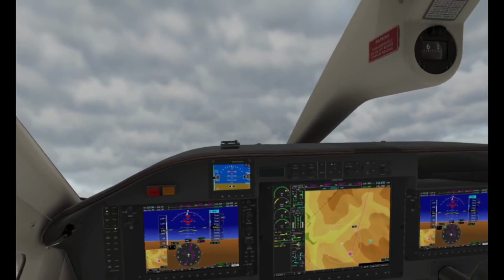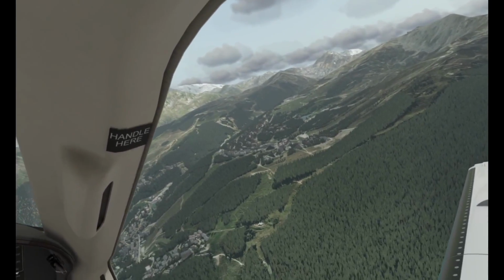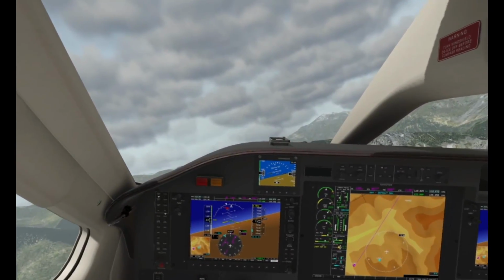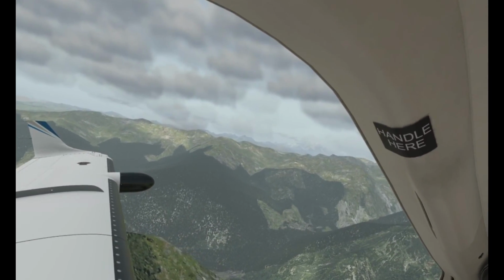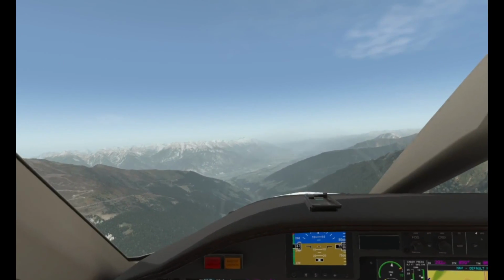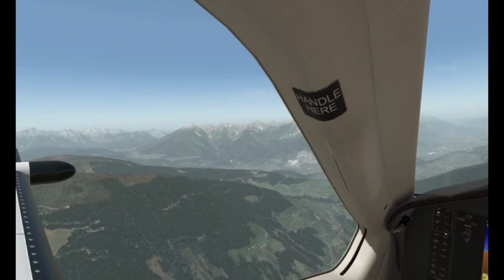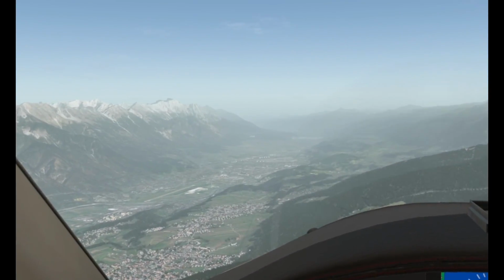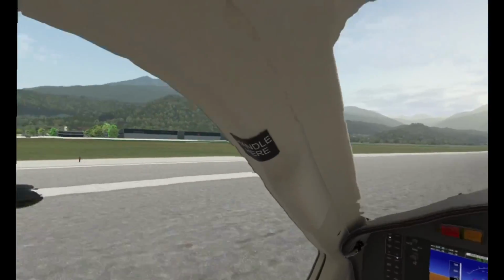LET'S TALK VR! X PLANE 11 VULKAN [RIFT S]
Come fly with me in the best GA aircraft EVER CREATED: The Hot Start TBM900 over the Alps, as we talk about the HP Reverb G1, G2, Omnicept, Quest 2, Rift S and many more!

System Specs:

I5 8600K
1080TI
16GB RAM